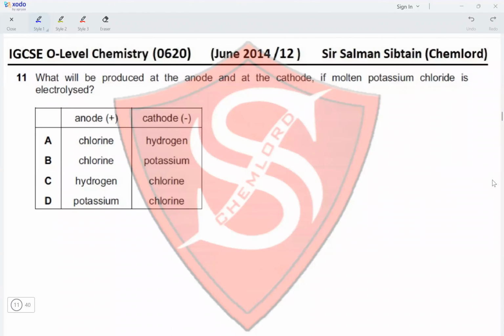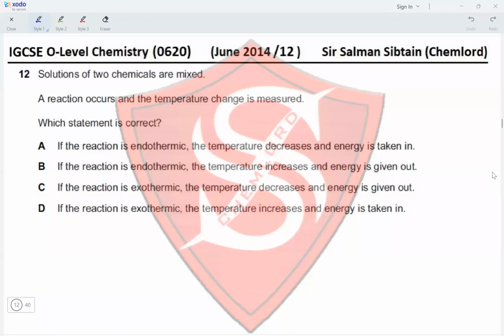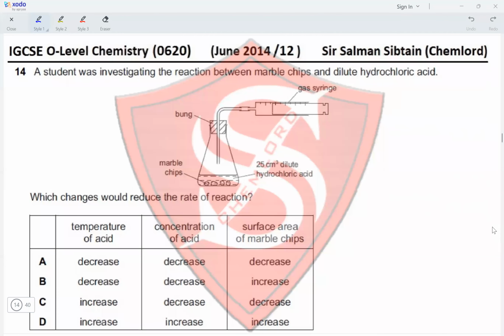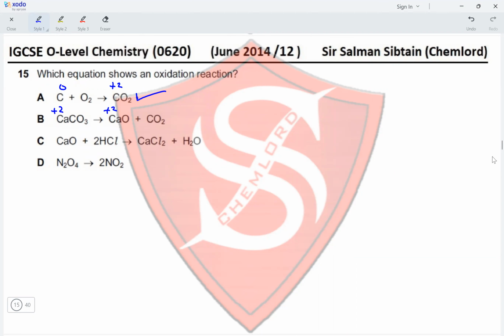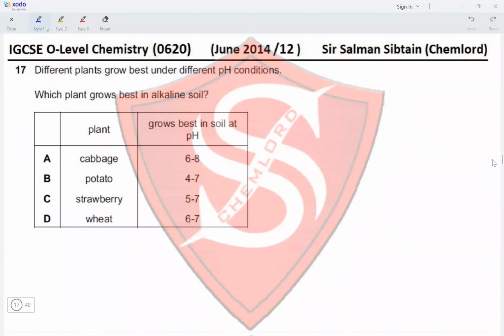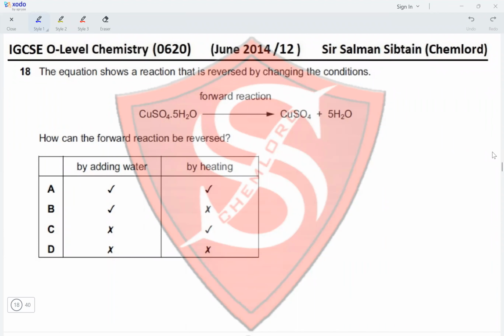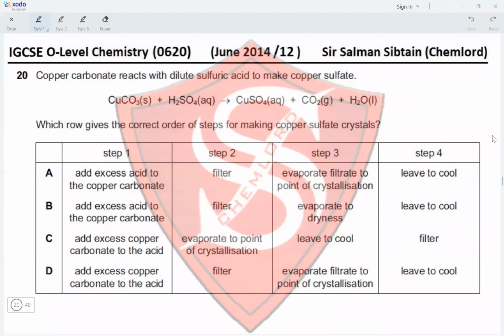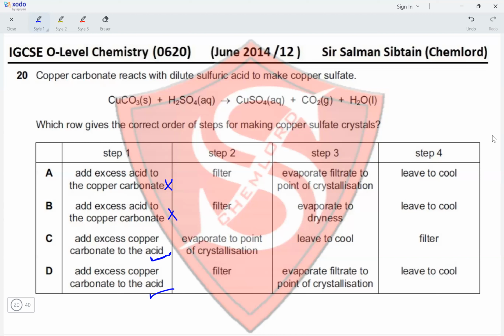(IGCSE O-Level Chemistry) - 0620 - Paper 12 - June 2014 - (Part 2 of 4)